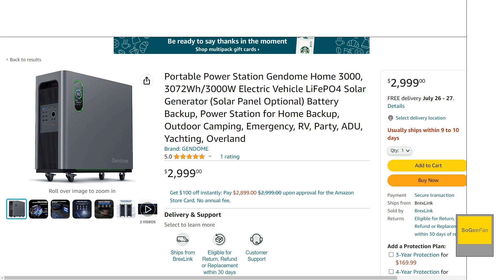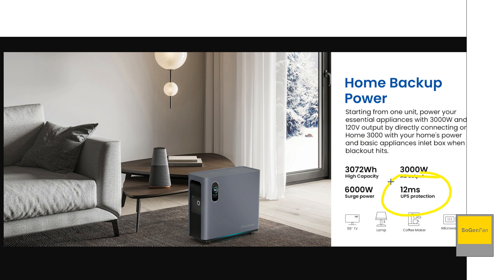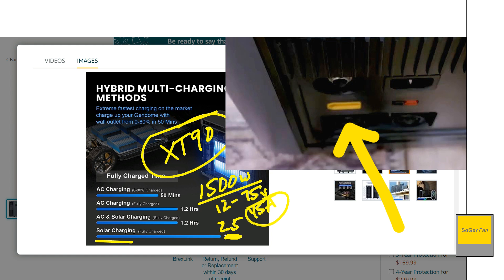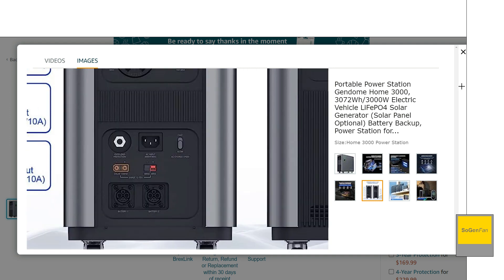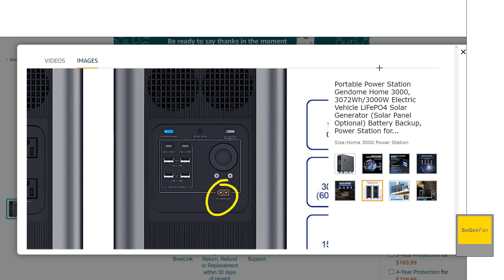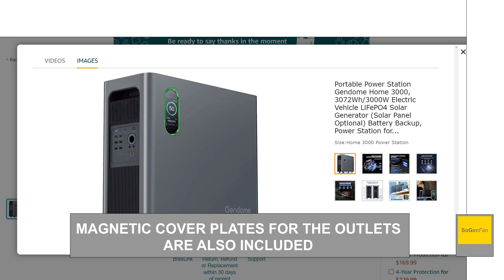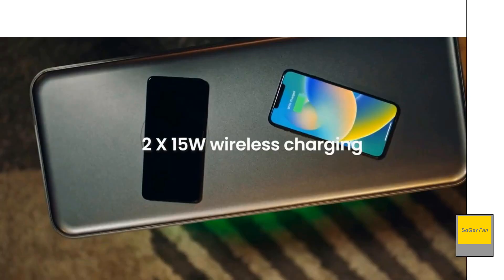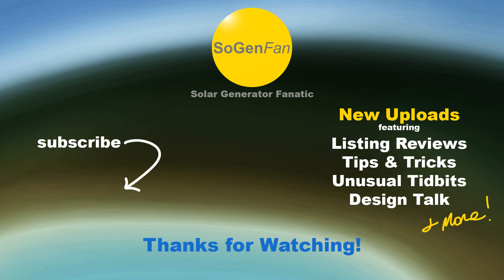Nice Option for Home Backup Power you might Overlook [Gendome 3000]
The Gendome Home 3000 home backup power station features a 3072wh lifepo4 (LFP) battery, 3000w inverter, 1 hour fast charging, and up to 1700w of solar input.

Everything is housed inside a compact narrow case, that features a simple, clean and modern look that would look appropriate in even the most modern of living spaces.